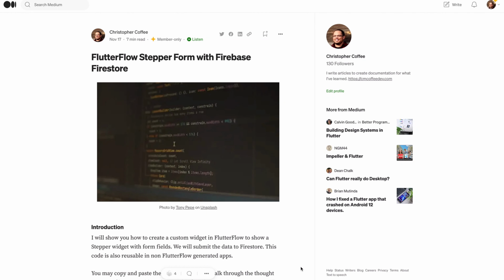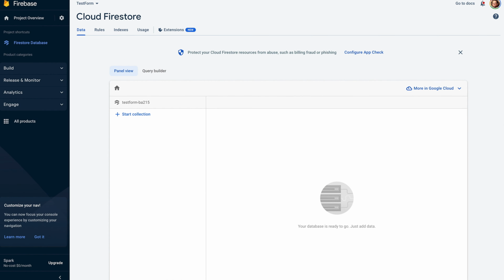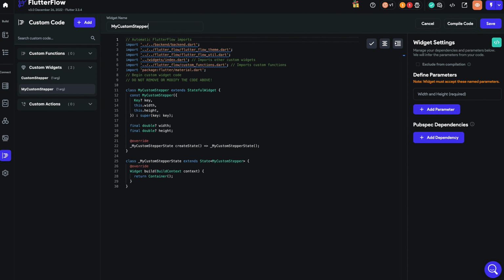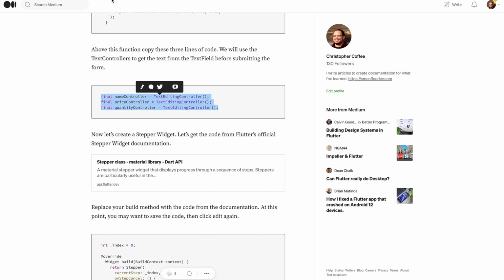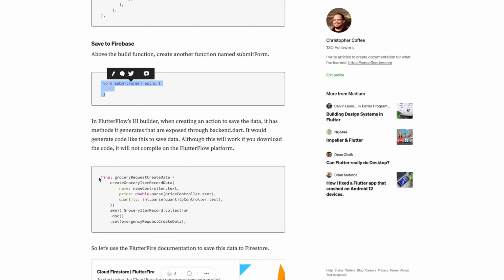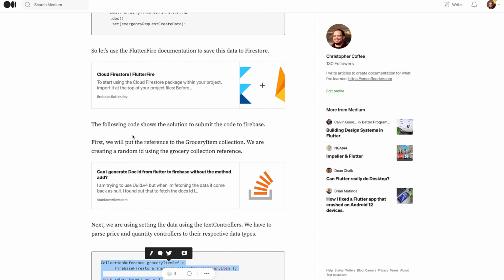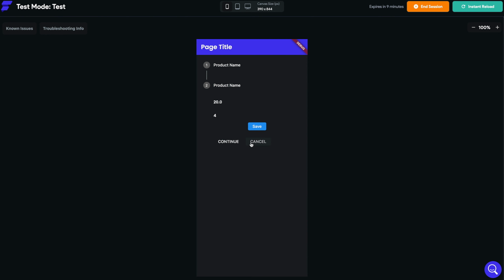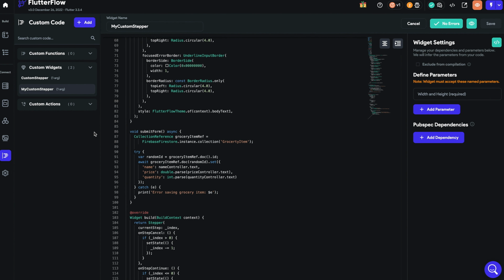Flutter Flow Multi Step Form with Firebase Firestore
I will show you how to create a custom widget in FlutterFlow to show a Stepper widget with form fields. We will submit the data to Firestore. This code is also reusable in non-FlutterFlow-generated apps.

You can generate any widget including maps with custom markers, polylines, polygons, etc